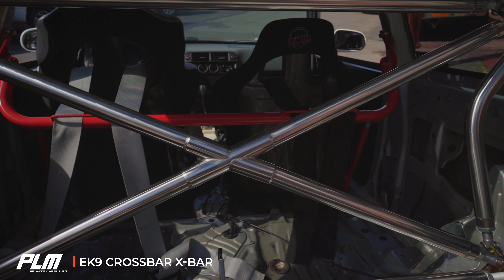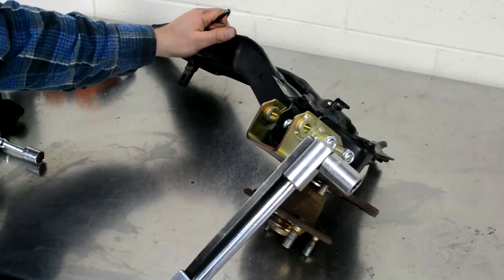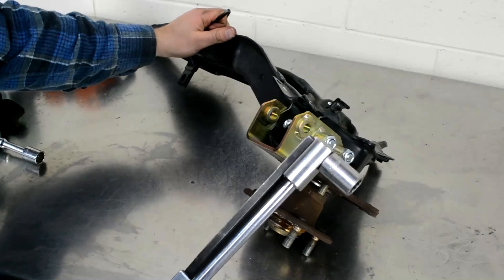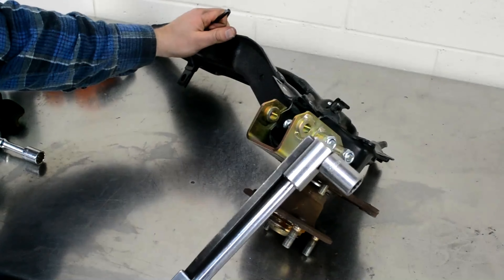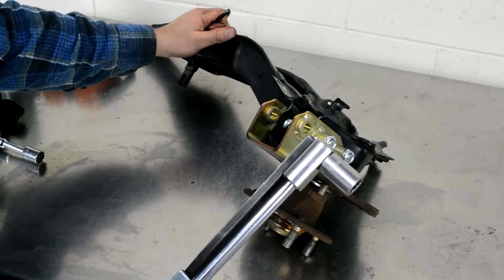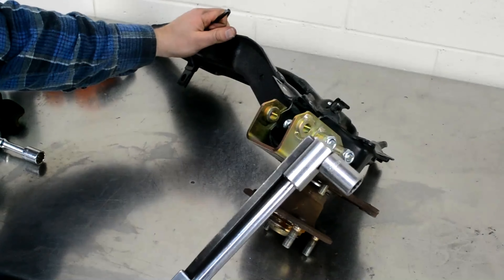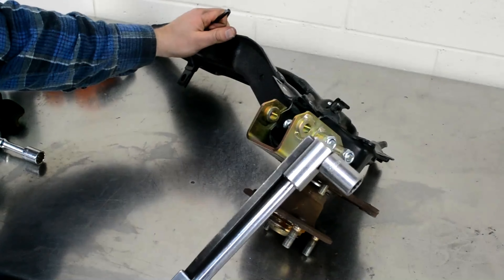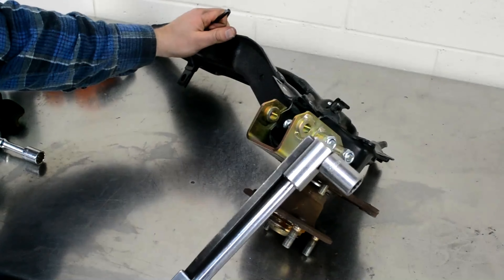Manolo: the @KgGarage47 EK Circuit Build // CAR-NATOMY w/ Aki of KG Garage (4K)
Aki from KG Garage (keepgunnin) takes us on a tour of KG's new CIRCUIT monster- MANOLO, a 96' Honda Civic EK Hatch.

Did you know we have a podcast? Are you a car person like us? Check us out! We have conversations with friends in the automotive industry: Konigwheels.com/podcast

Konig Wheels Instagram: ► Instagram.com/konigwheelsusa/